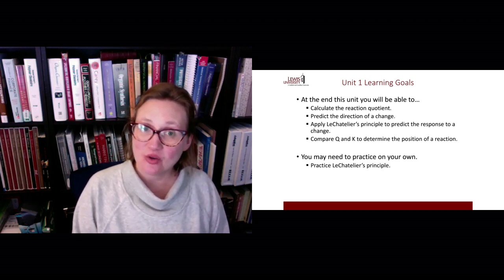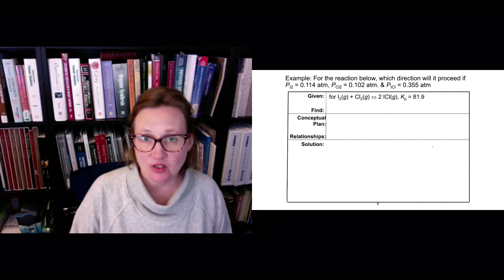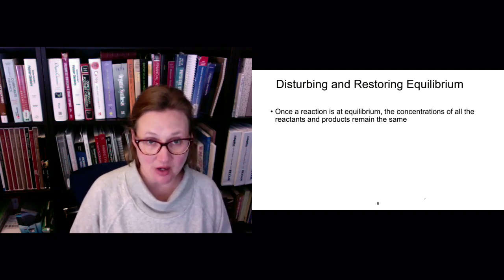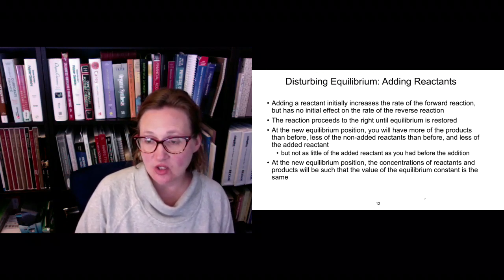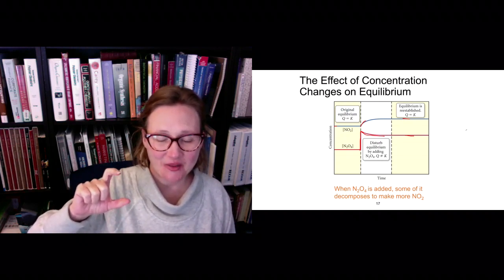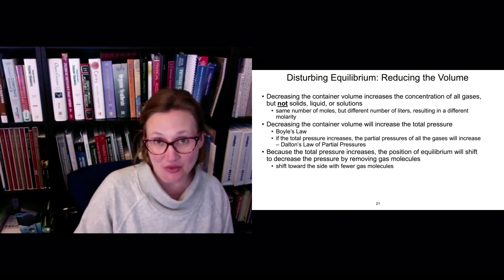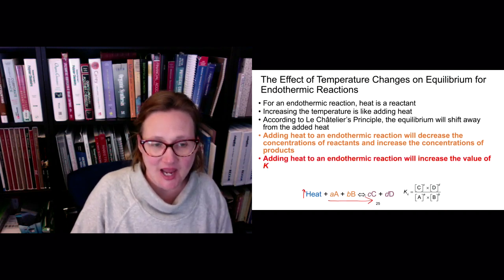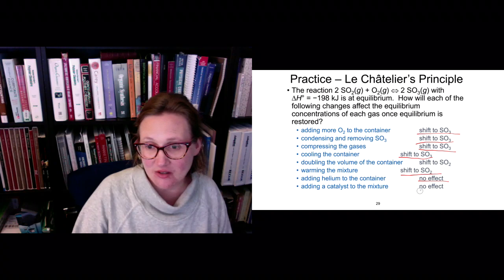Week 12 LeChateliers